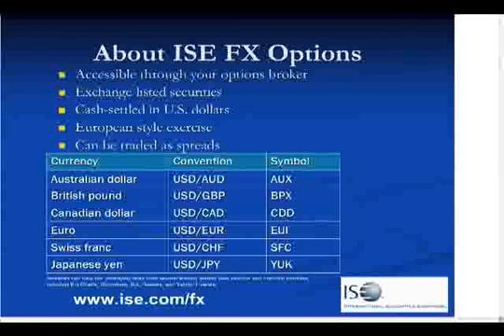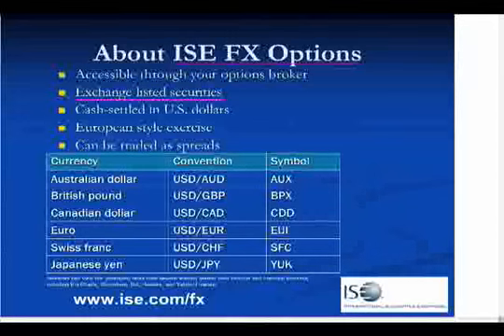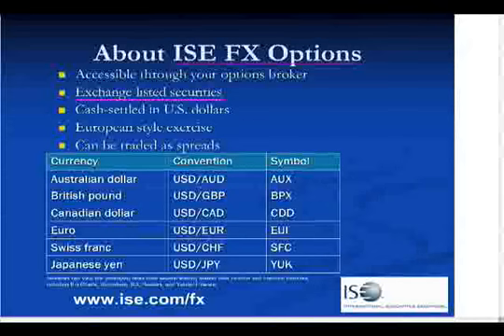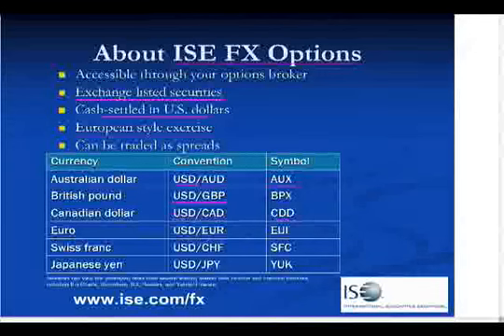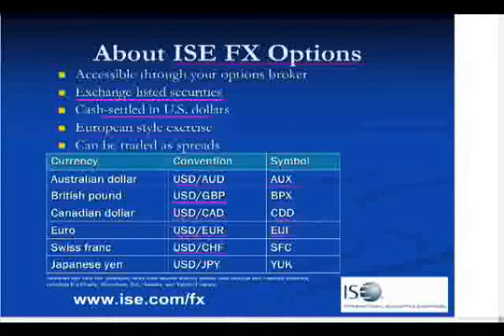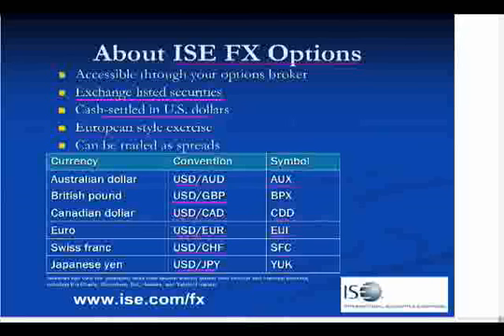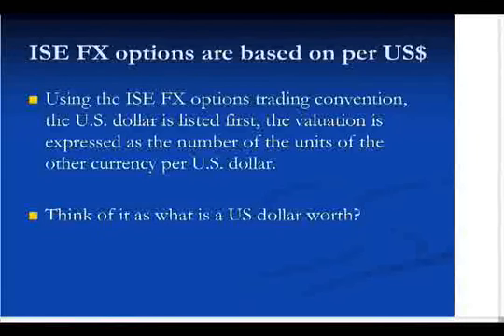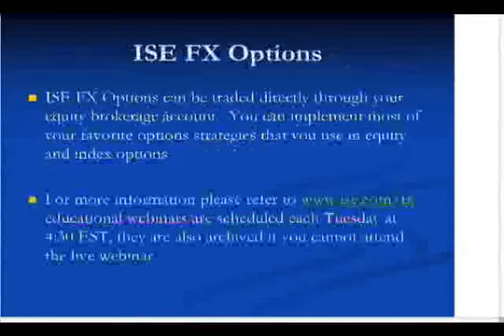Pt1, Price Headley: Spotting Major Currency Moves for FX Options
Price Headley, renowned author and founder of BigTrends.com, helps spot opportunities in the currency market using FX Options.